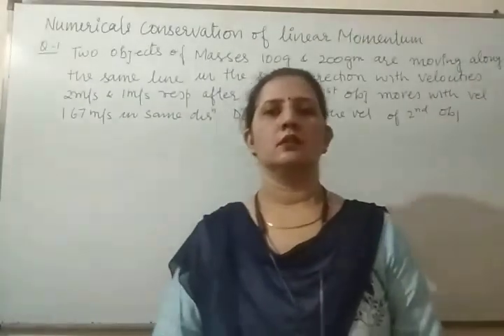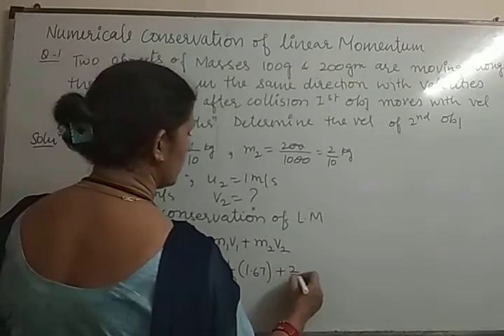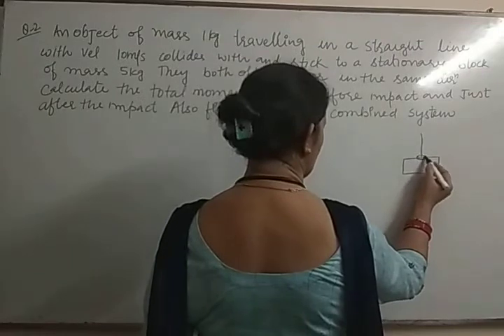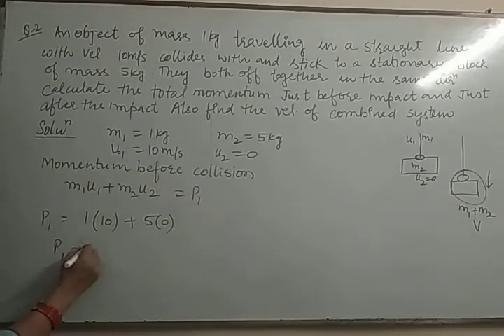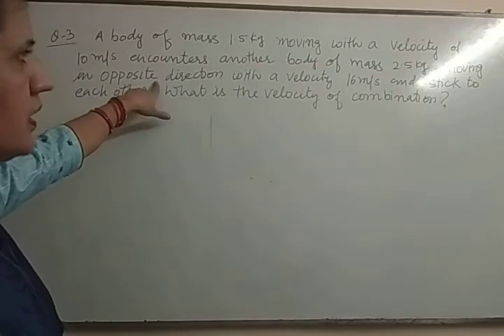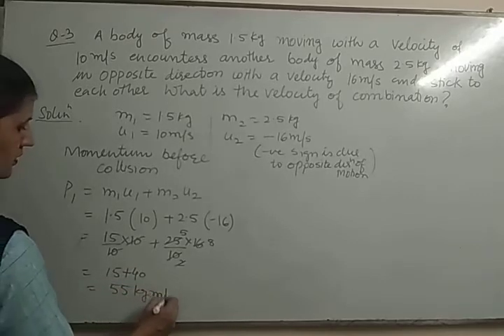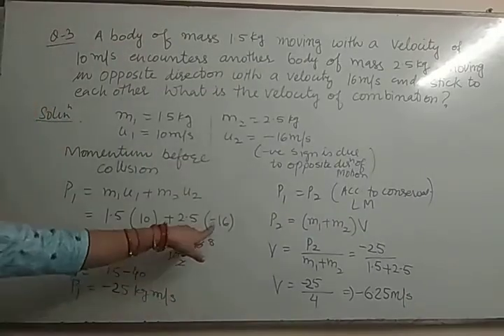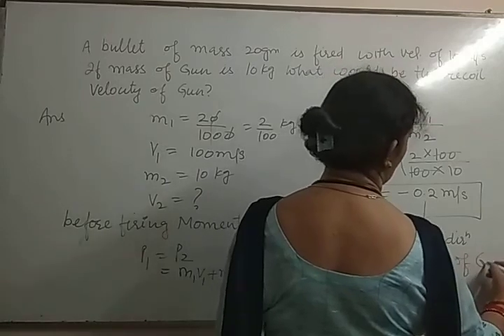class 9/Science/physics/Numericals conservation of linear momentum/by Dr. Poonam Gaur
Chapter forces and laws of motion by Dr. Poonam Gaur